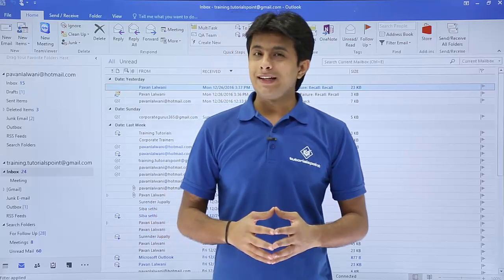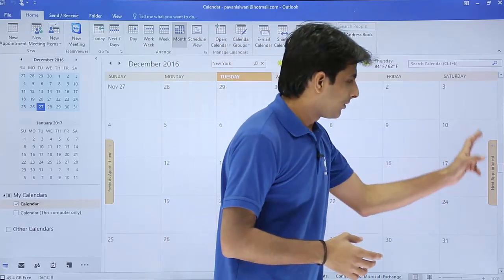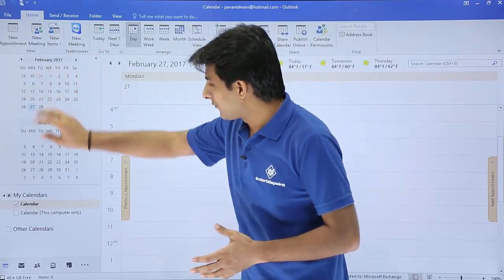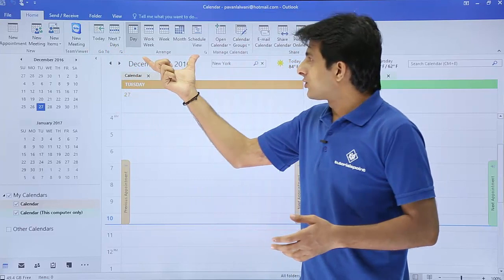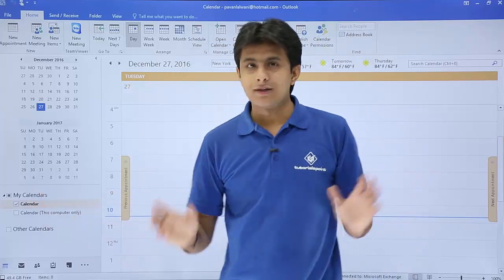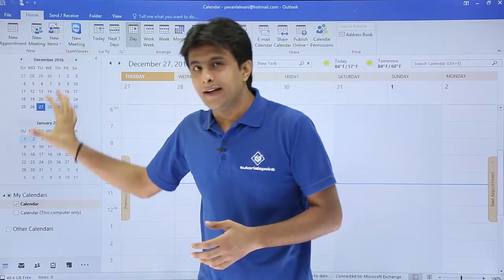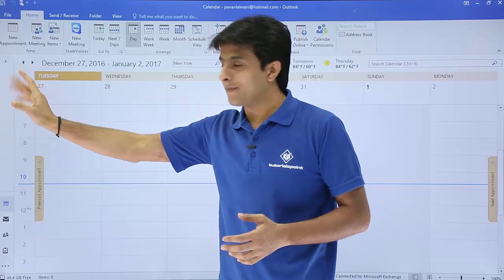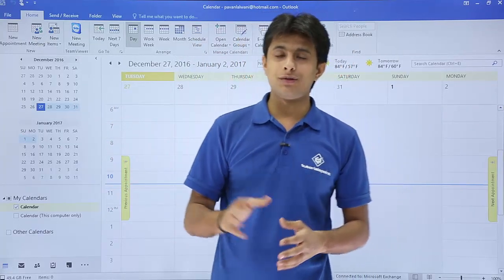MS Outlook | Calendar in Outlook | Tutorialspoint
MS Outlook- Calendar in Outlook, a step-by-step tutorial to learn about Calendar in Microsoft Outlook.